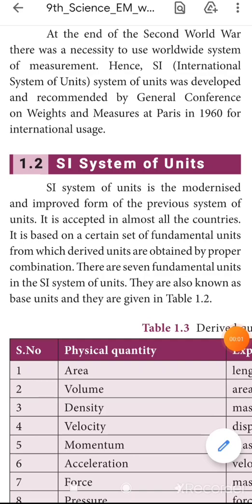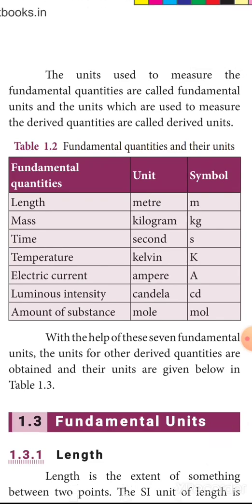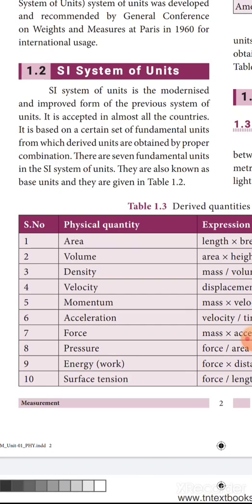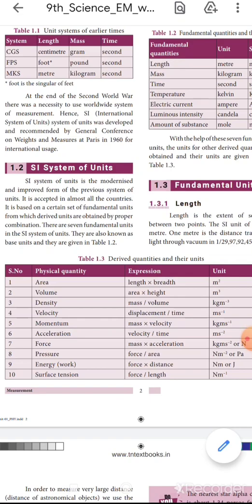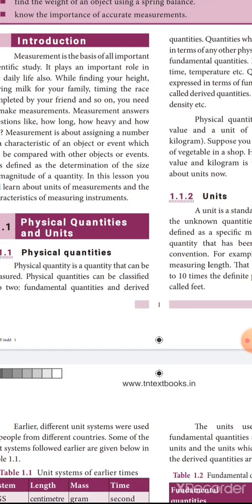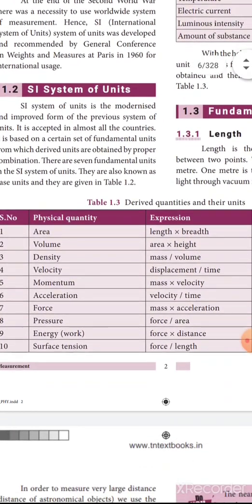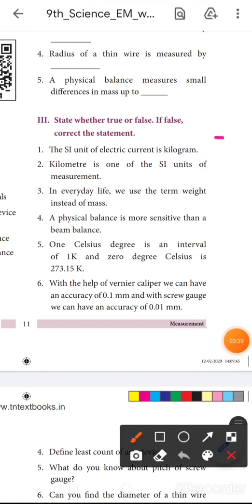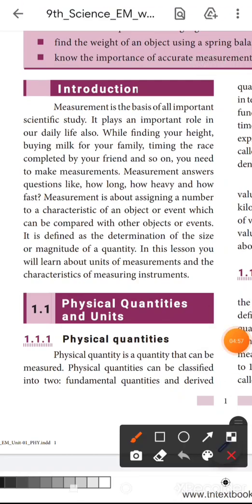9 th standard science 1 Unit -1 Measurement Part 2